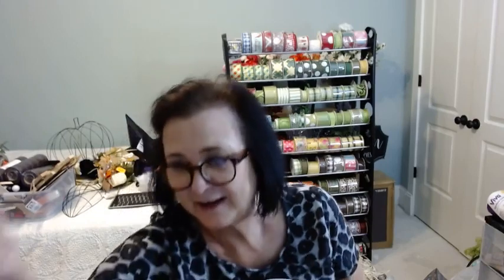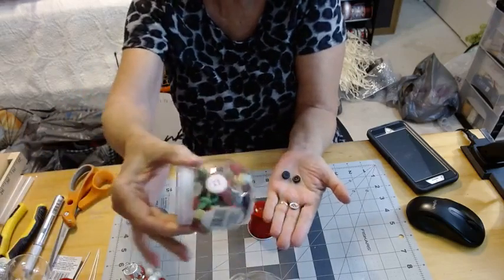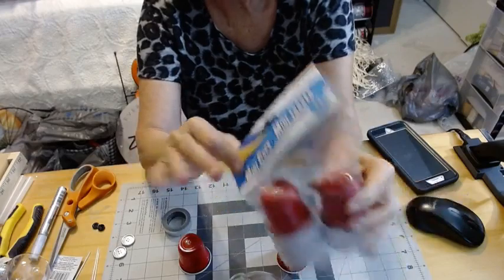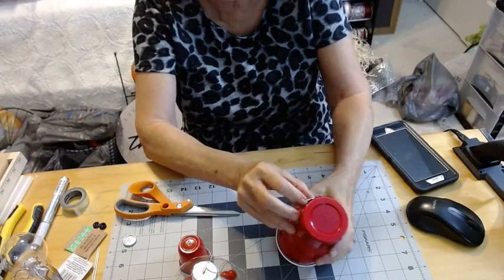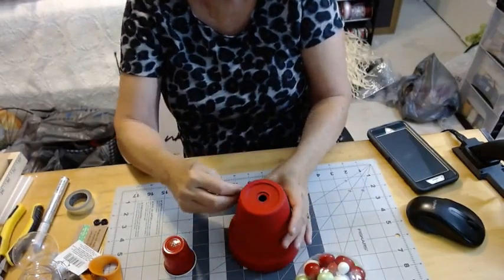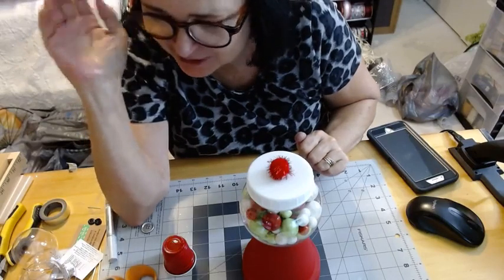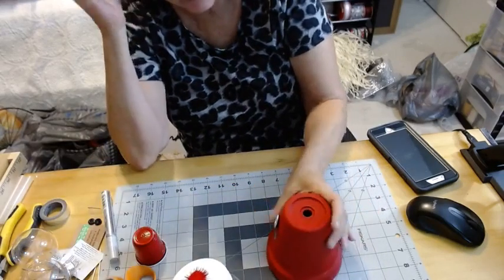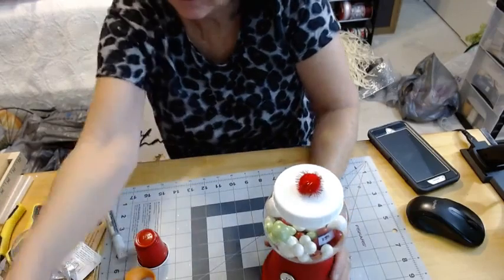How To Make A Dollar Tree Gumball Christmas Ornament, Sitter & Centerpiece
How To Make A Dollar Tree Gumball Christmas Ornament, Shelf Sitter & Centerpiece. Today we will use mostly Dollar Tree Supplies to create a fun craft great for Gifting or Put in Your Shop! Supply List Below:

I'm on TikTok Too! @sweetteamakerycom

I have provided a few affiliate links for your convenience, if you use the links you will not incur additional costs but it will provide me with a few pennies which I use to purchase more craft supplies to bring you more fun crafty tutorials!
Project Supplies & Tools:
1 Large Plastic Ornament (Dollar Tree)
1 Small Plastic Ornament (Dollar Tree)
1 Small Red Shot Glass (Dollar Tree)
1 Large Red Plastic Cup (Dollar Tree)
1 Red Pom Pom (Dollar Tree)
1 Christmas Erasers (Dollar Tree)
1 Clay Pot
Gumballs (Assorted Colors)
5/8 Ribbons/Decorative Trim (Ric Rack 1 inch)
Tinsel Garland
Scissors
Silver Metallic Washi Tape
Silver Leaf Marker/Pen
3 Buttons (1 small, 2 medium)

I truly appreciate your support, let me know if you have any questions or if you enjoyed this diy craft.

Your DIY Crafty Friend,
Peggy

Paint Brush